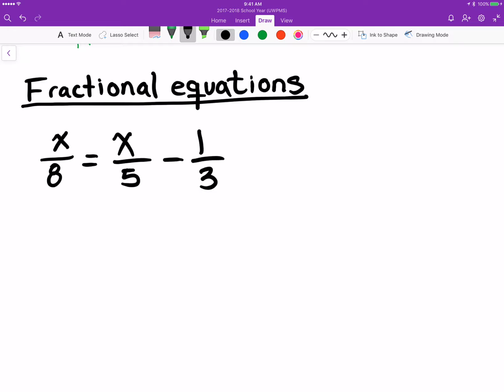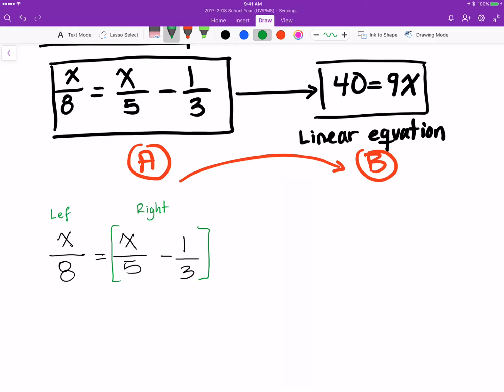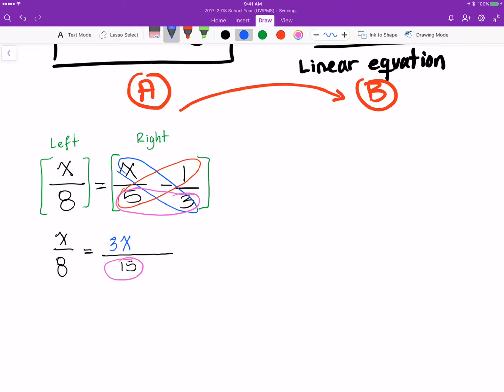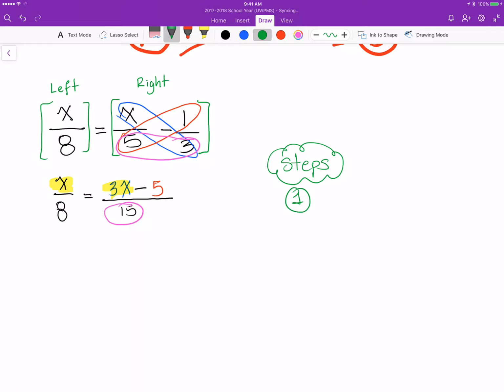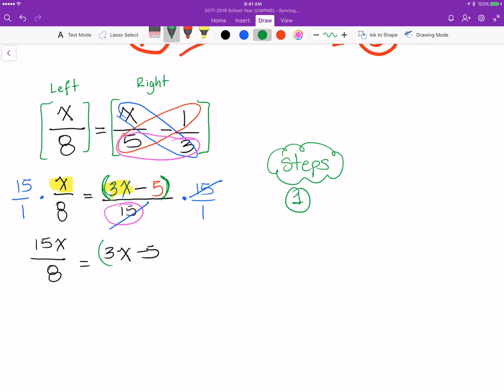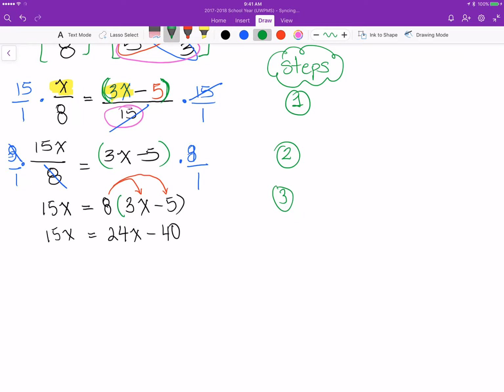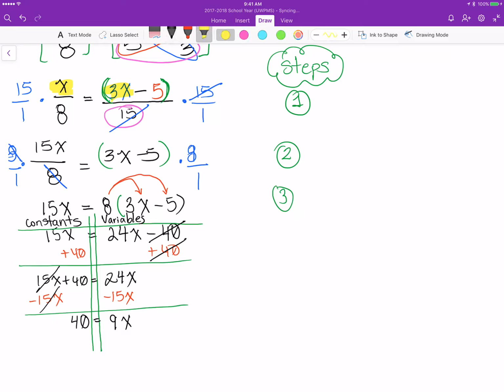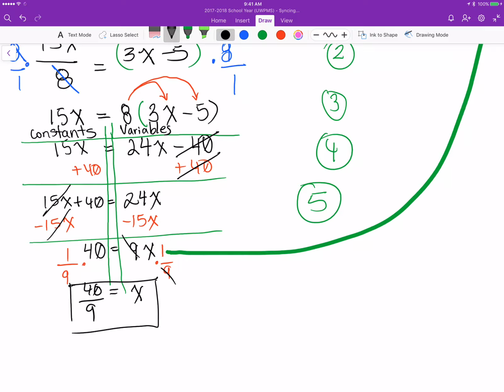04 Guided Practice Solving Fractional Equations with the Variable on Both Sides